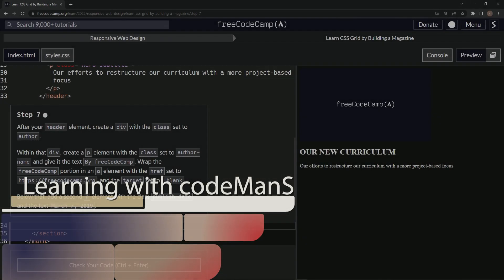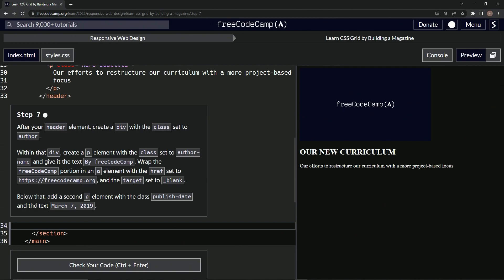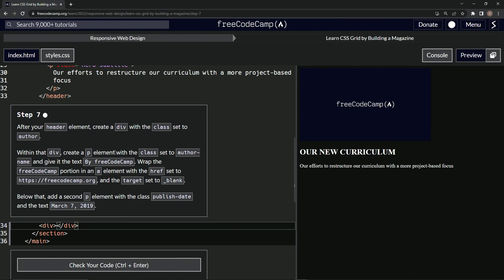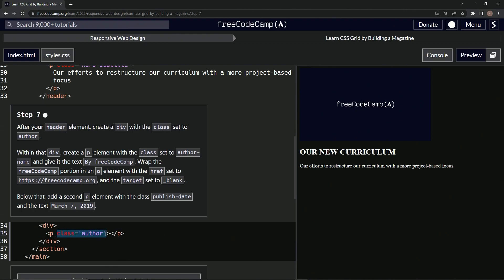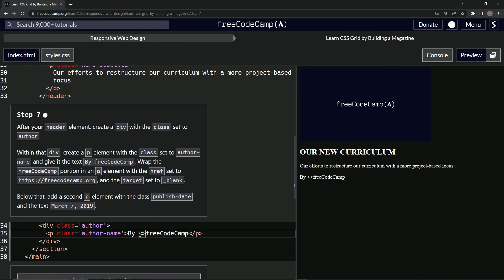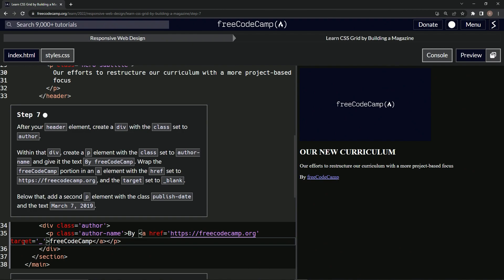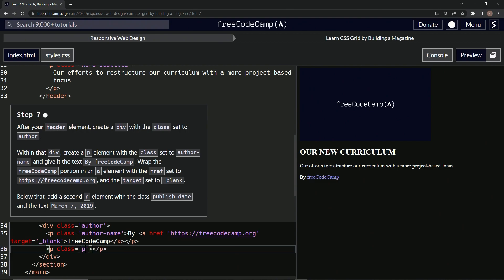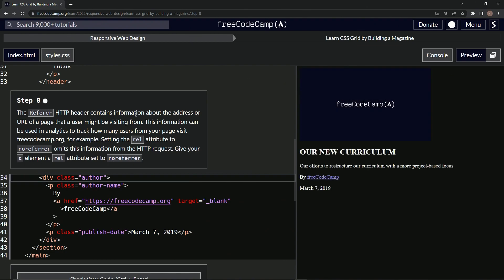Learn CSS Grid by Building a Magazine - Step 7 | FreeCodeCamp | HTML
📣Hello again, coding enthusiasts! Welcome to another thrilling episode of our GridMagCoding series! Step by step, we're getting closer to our goal of creating a remarkable magazine layout using CSS Grid!💻🎨

In Episode 7, we're going to enrich our layout by adding some attribution to our hard work. After constructing our header, we'll create a 'div' with the class set to 'author'. We'll nest a 'p' element within this 'div', classed as 'author-name' and will appropriately credit the work to freeCodeCamp. 🖊️🔗🌟

But that's not all! We'll also learn how to add a hyperlink that opens in a new tab, and mark the publish date for our magazine article. Get ready to explore these exciting features and enhance your web development skills! 📅💡

Your ongoing support fuels our commitment to provide top-notch coding tutorials! 💖🔔